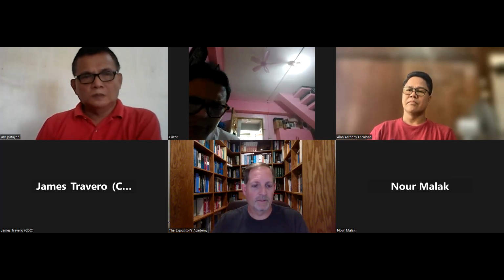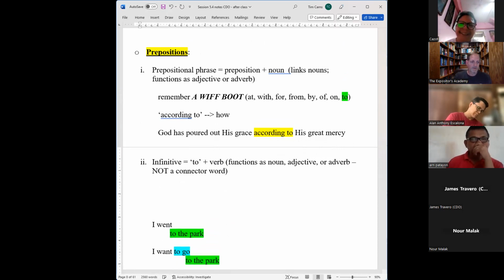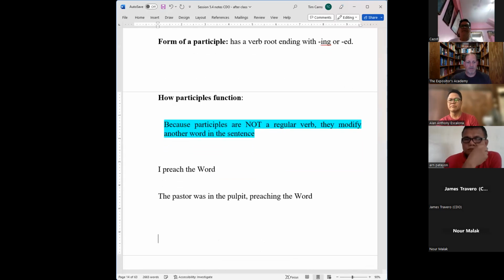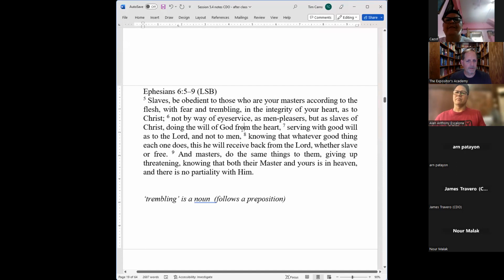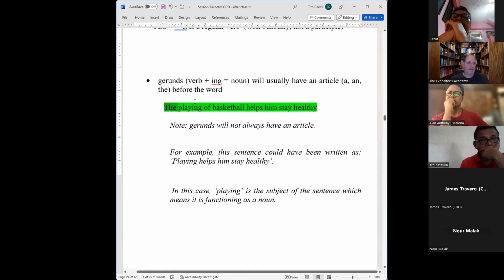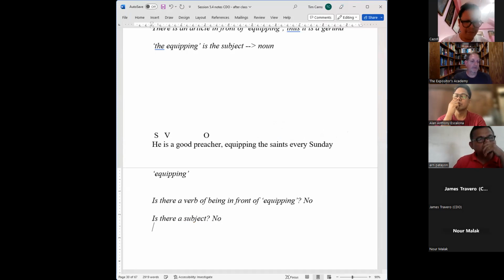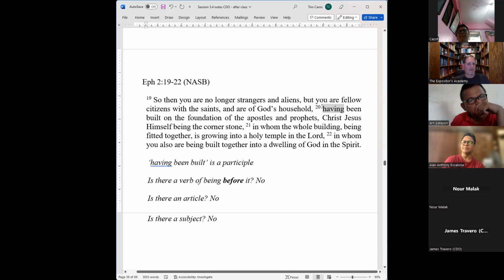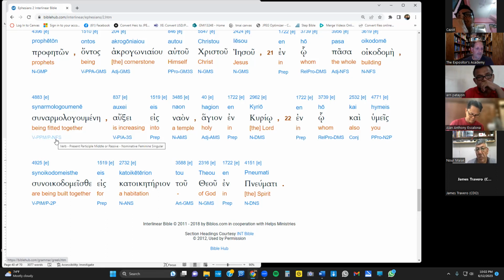TEA - CDO (session 5.4)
Review of connector words for assignment #5.11